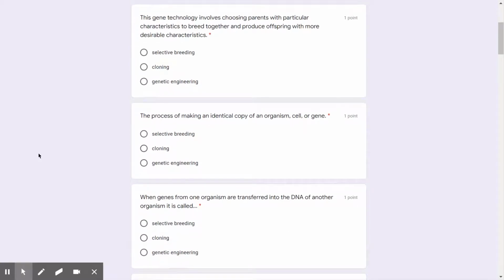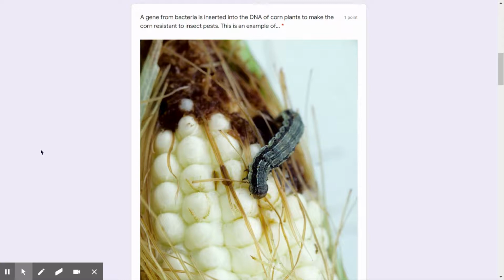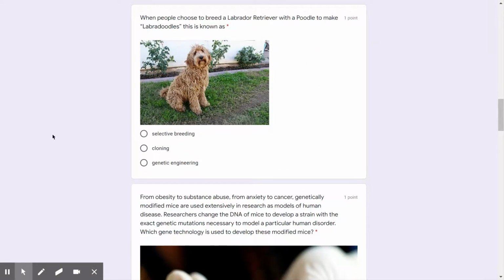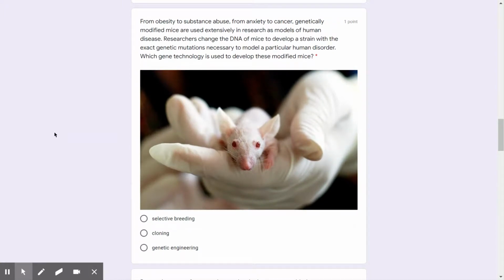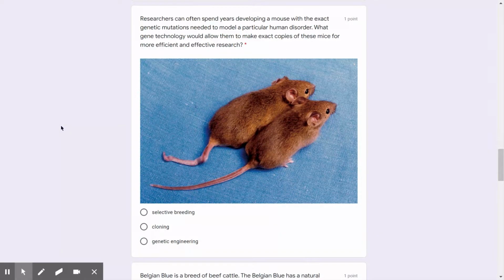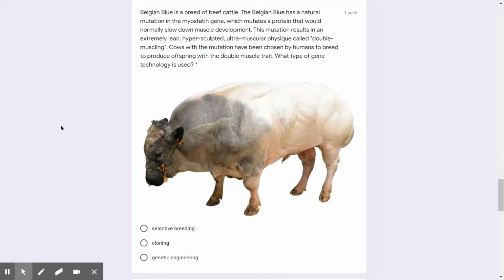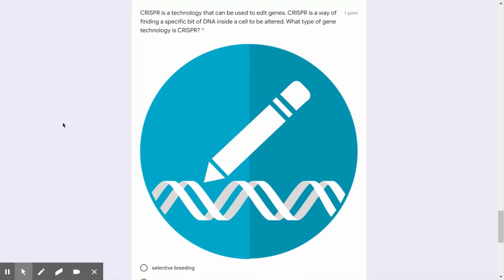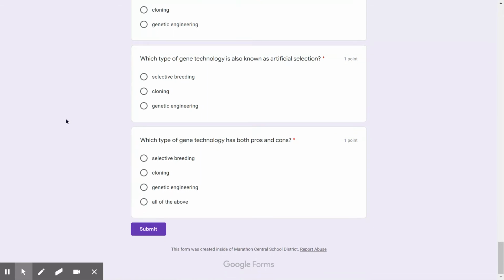Advances in Genetics